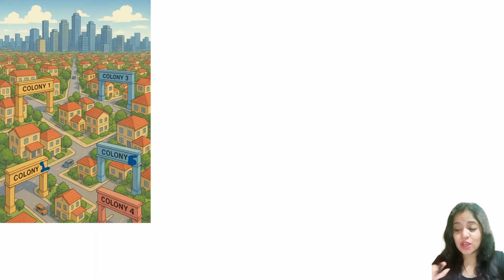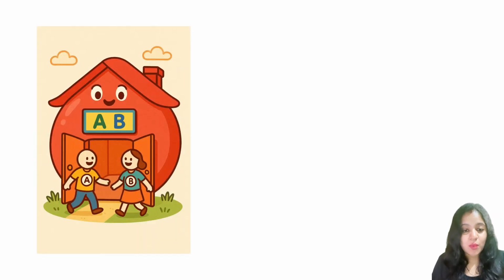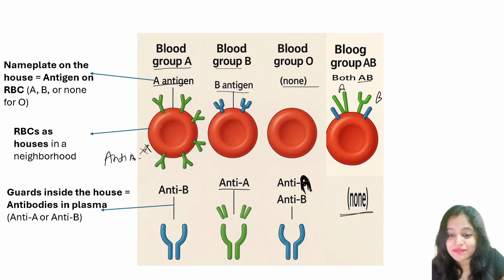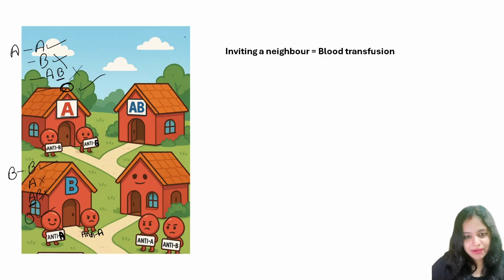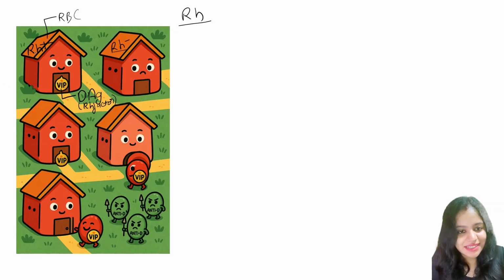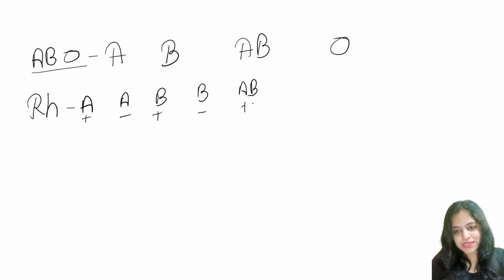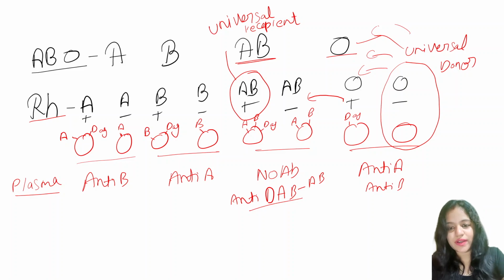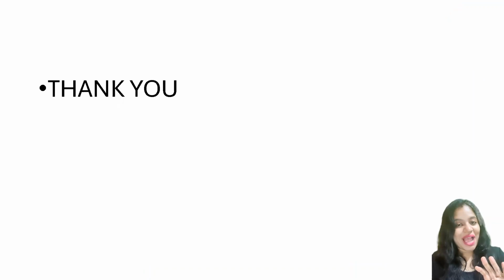Blood Grouping Explained with Analogy | ABO & Rh | MBBS, NEET PG, FMGE, USMLE, MD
ABO & Rh Blood Grouping Explained with Analogy | MBBS | NEET PG | FMGE | USMLE | MD Microbiology

Welcome to this high-yield lecture on Blood Grouping—a core concept in MBBS, NEET PG, FMGE, USMLE, and MD Microbiology/Pathology exams.
We simplify blood grouping using a city & house analogy so you understand the science behind ABO system, Rh factor, universal donor/recipient, transfusion reactions, and Bombay blood group with ease.

✨ Key Takeaways:
✔ ABO system – antigens & antibodies explained
✔ Rh factor – importance in transfusion & pregnancy
✔ Bombay blood group – a rare but crucial concept
✔ Transfusion reactions & universal donor-recipient rules
✔ Clinical & exam-focused MCQs

📚 Perfect for:
MBBS students (Physiology, Pathology, Microbiology)
NEET PG & NEXT exam aspirants
FMGE candidates
USMLE Step 1 students
MD Microbiology/Pathology postgraduates

🚑 Remember: Blood grouping is not just theory—it can save lives in emergency medicine & transfusion practice.

00:00 INTRO
02:17 ABO BLOOD GROUP
04:34 LANDSTEINER LAW
11:25 Rh FACTOR
15:17 OVERVIEW OF ABO + Rh GROUP
19:27 BOMBAY BLOOD GROUP